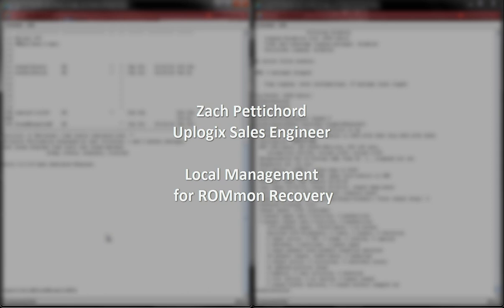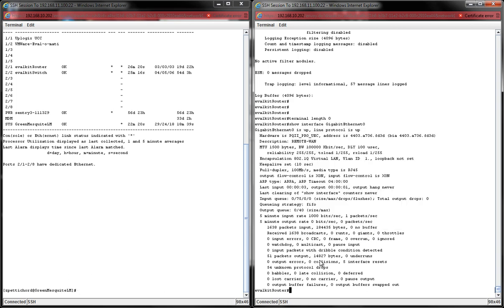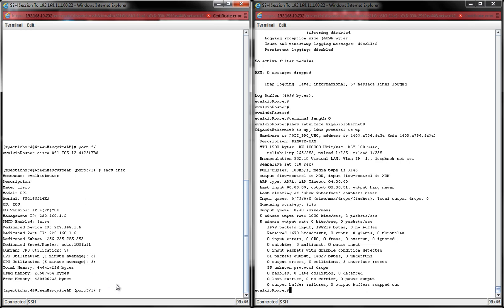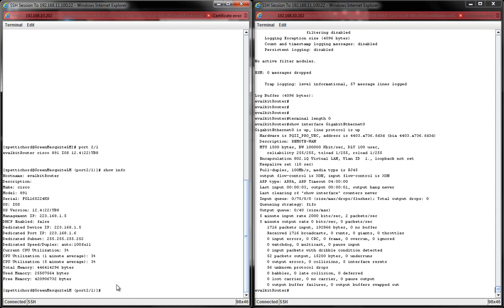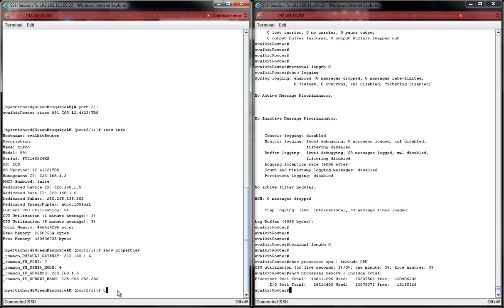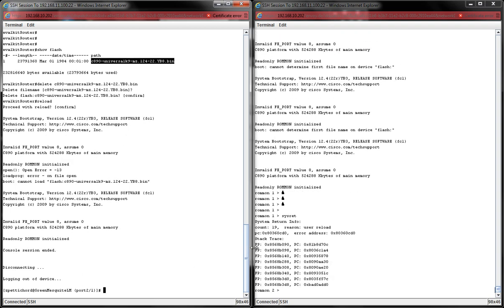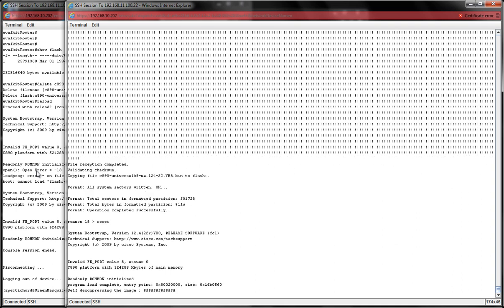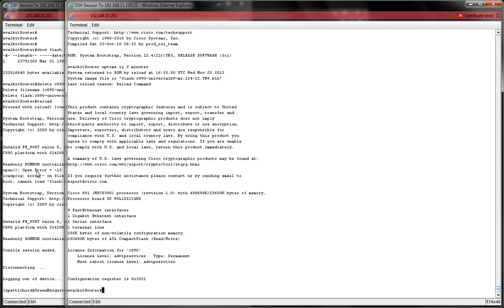Uplogix TechTip: Automatic ROMmon Recovery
See how Uplogix Local Management can automatically recognize and recover a device in ROMmon state.